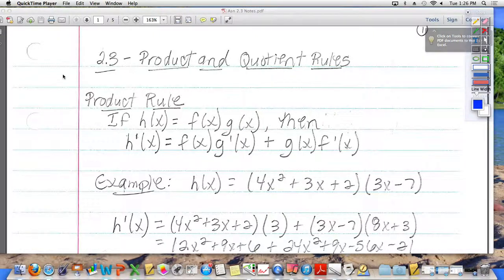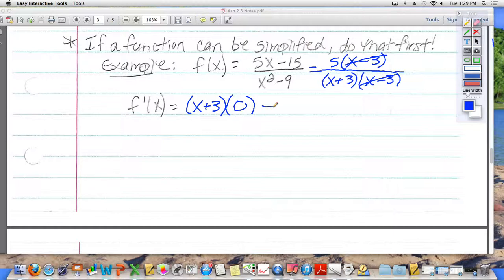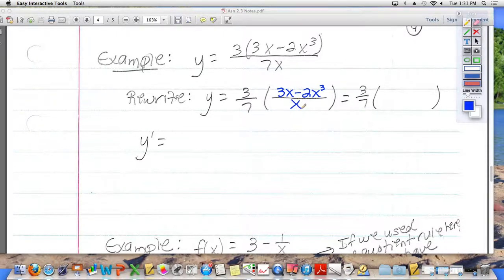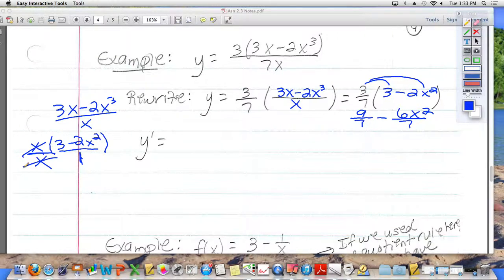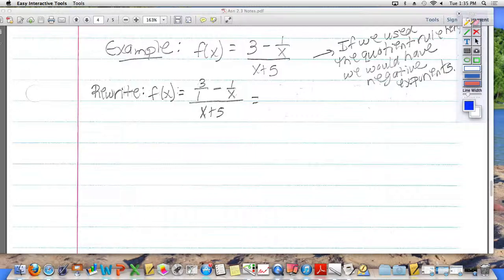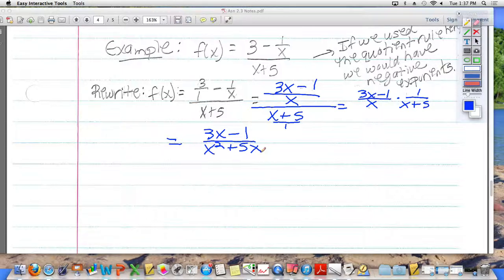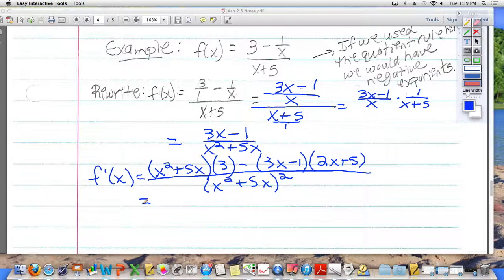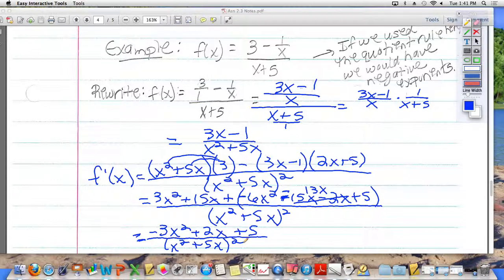2.3 Notes on Simplifying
2.3 Notes on Simplifying